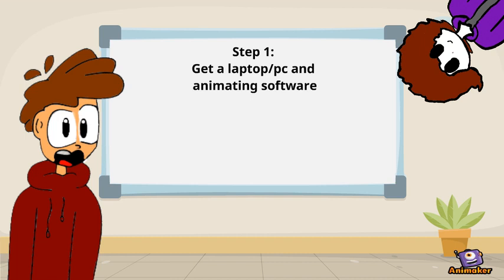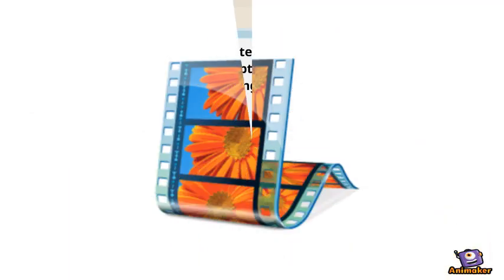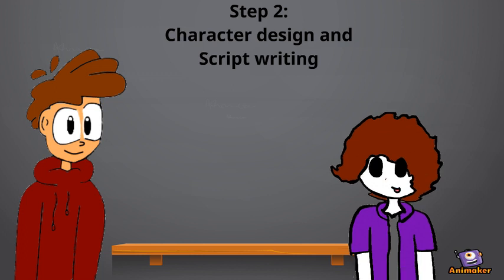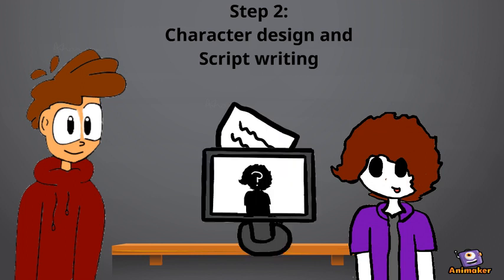How to make a animation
Animated Video created using Animaker just how to make a animation. duh